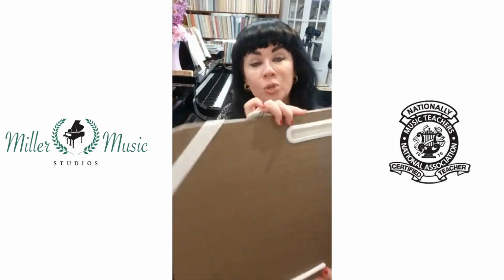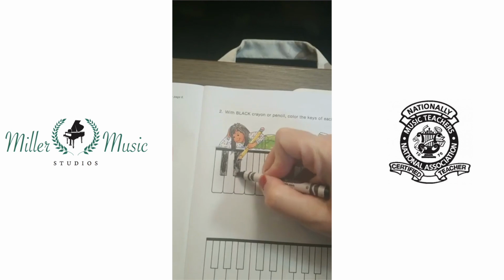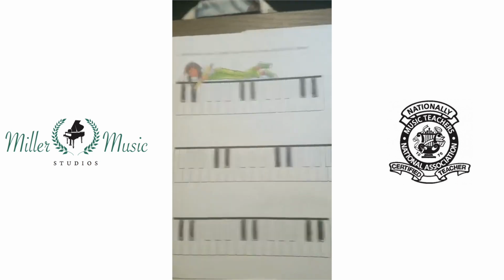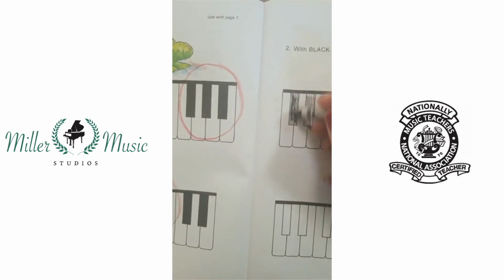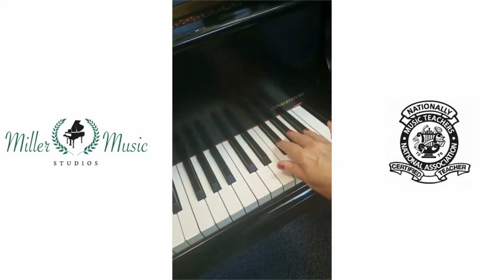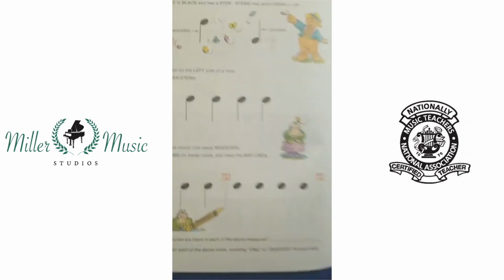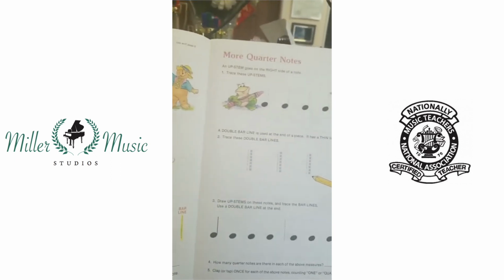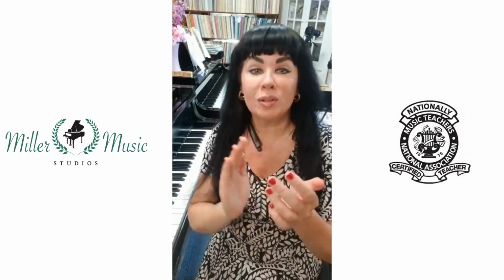Alfred Piano Lesson 5